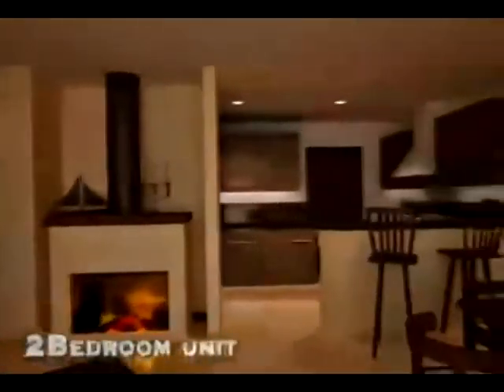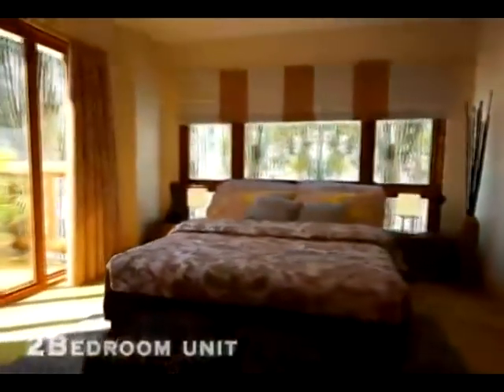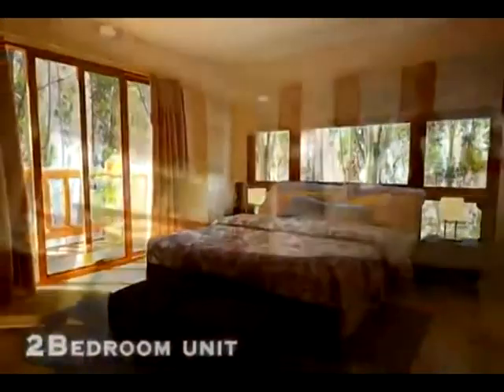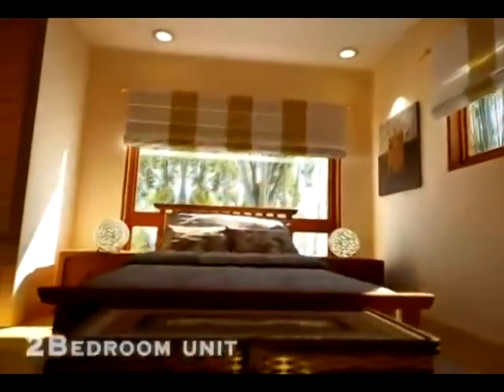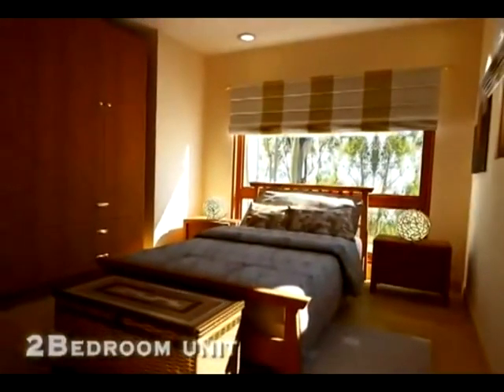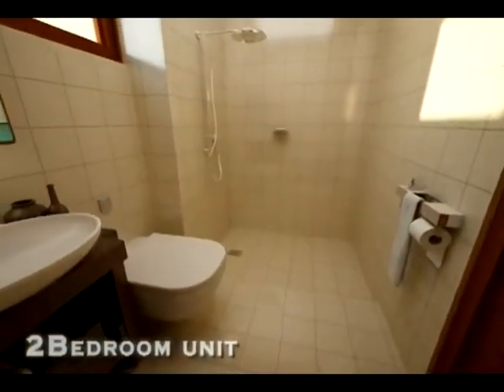The Residences at Brent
Make The Residences at Brent your home in the mountains. It's what life should be.